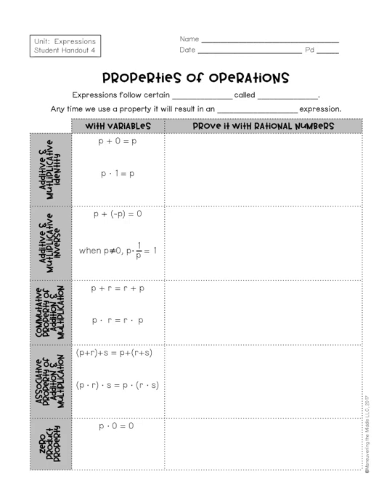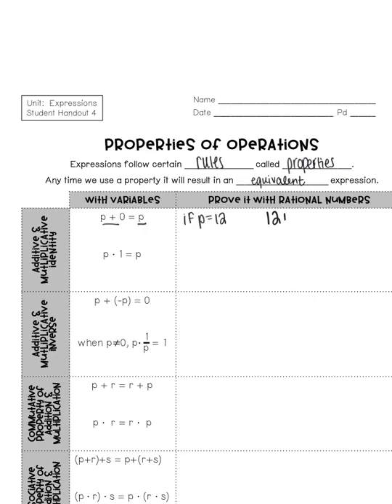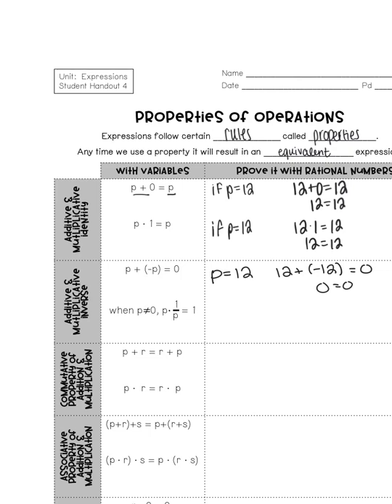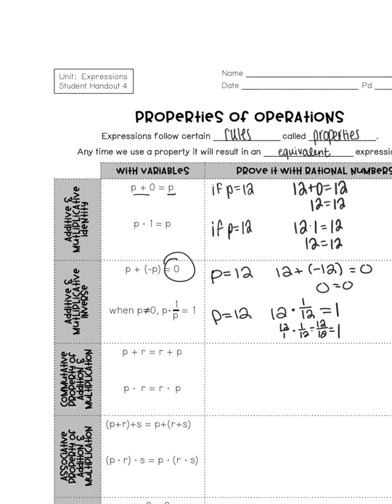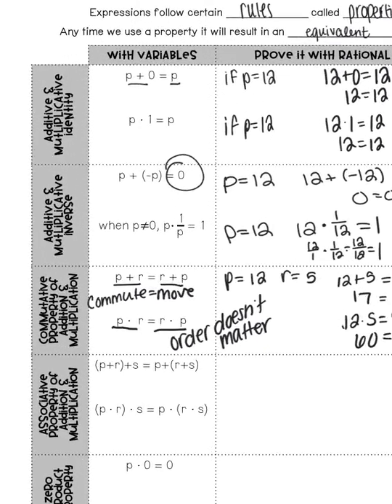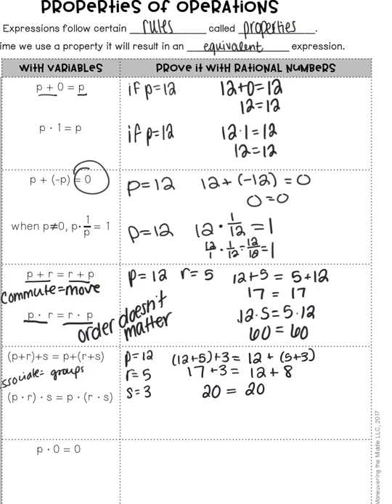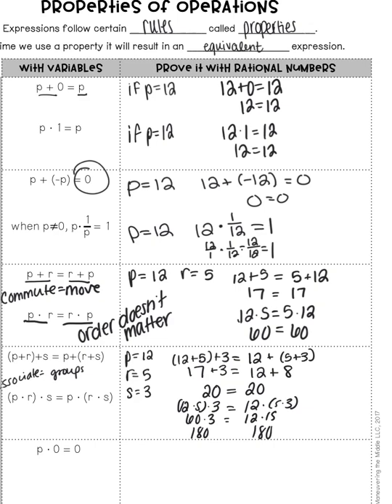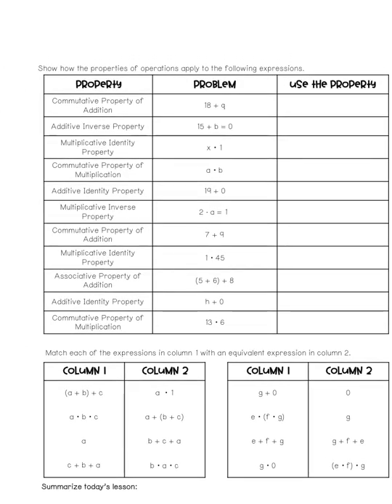Unit 3 - Notes 4 Properties of Operations (6th)